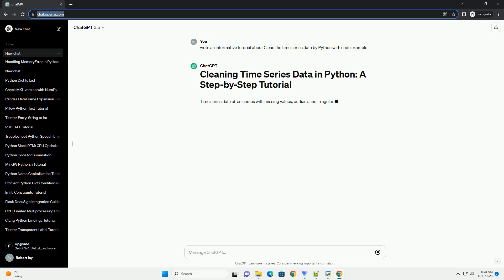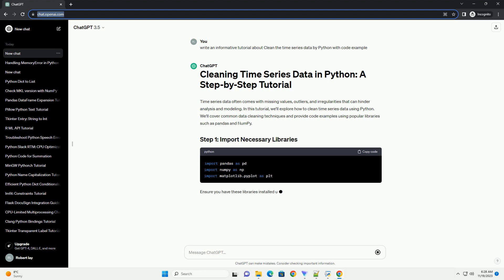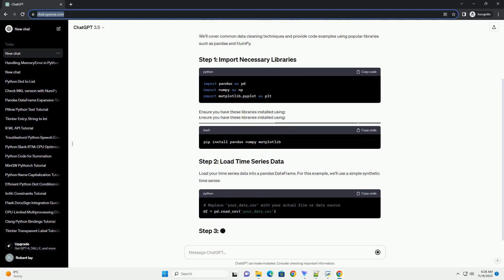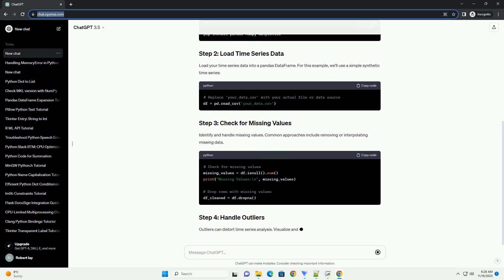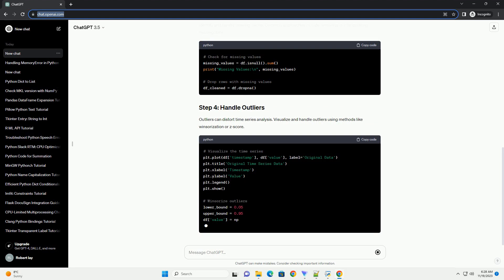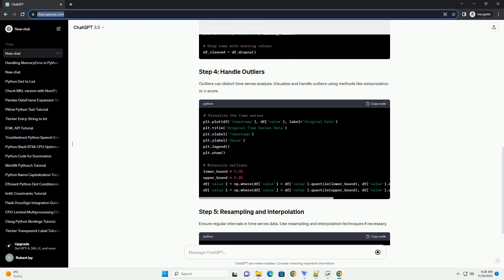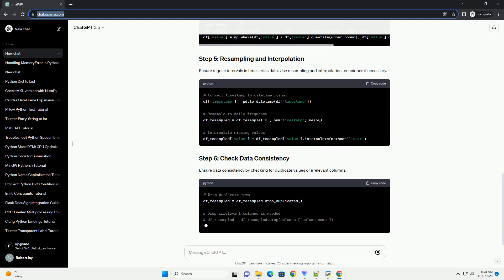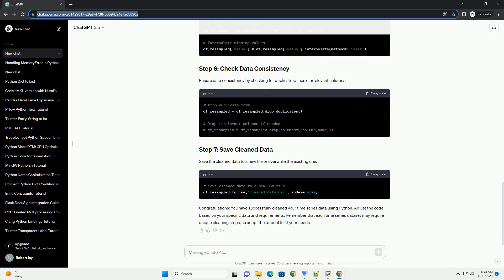Clean the time series data by Python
Time series data often comes with missing values, outliers, and irregularities that can hinder analysis and modeling. In this tutorial, we'll explore how to clean time series data using Python. We'll cover common data cleaning techniques and provide code examples using popular libraries such as pandas and NumPy.
Ensure you have these libraries installed using:
Load your time series data into a pandas DataFrame. For this example, we'll use a simple synthetic time series:
Identify and handle missing values. Common approaches include removing or interpolating missing data.
Outliers can distort time series analysis. Visualize and handle outliers using methods like winsorization or z-score.
Ensure regular intervals in time series data. Use resampling and interpolation techniques if necessary.
Ensure data consistency by checking for duplicate values or irrelevant columns.
Save the cleaned data to a new file or overwrite the existing one.
Congratulations! You have successfully cleaned your time series data using Python. Adjust the code based on your specific data and requirements. Remember that each time series dataset may require unique cleaning steps, so adapt the tutorial to fit your needs.
ChatGPT